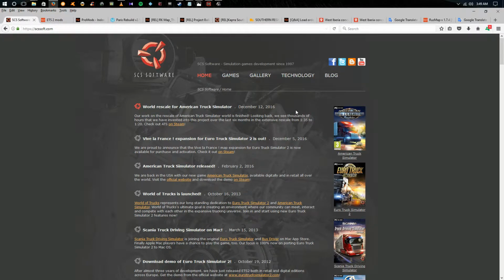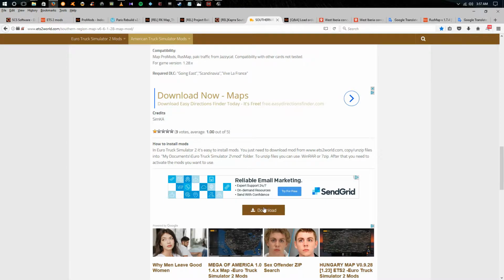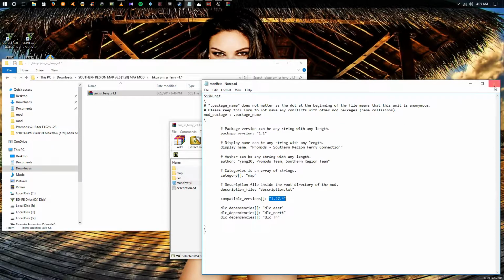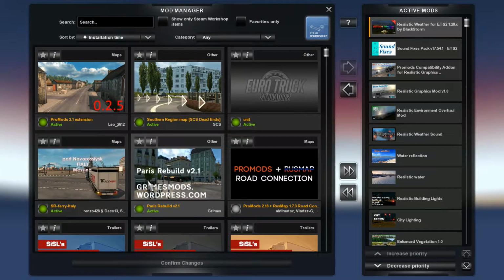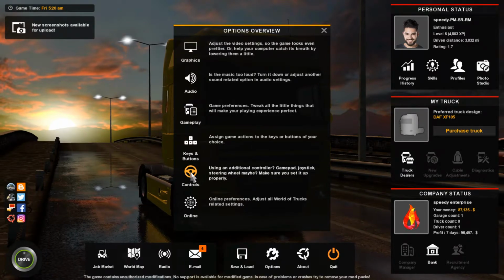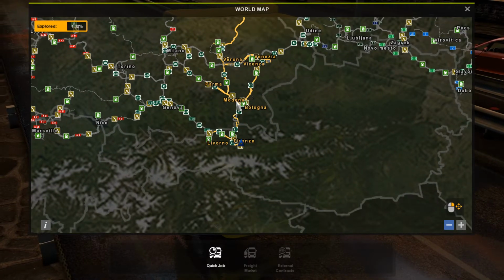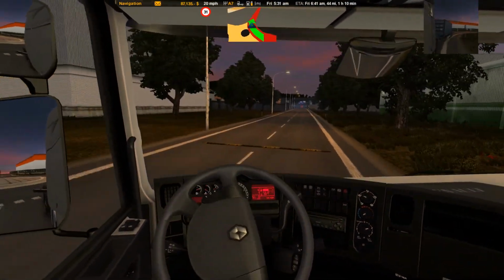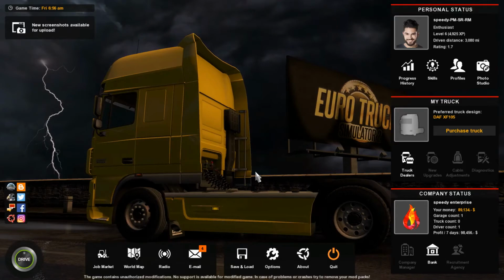ETS2 v1 28 - All DLC's, My how to setup Maps, and Load Order.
ETS2 v1.28 - (+All DLCs) - My how to Setup_Maps, Load Order for - The Great Steppe - Southern Region - Promods - RusMap - Project Balkans. Video will be on gathering the needed info to setup the above maps on ETS2 and other mods. all Links in the video will be down below. Lets get about 100 likes plus one :) Give thumbs up if you like the video, took awhile to put together. So without further a do enjoy the video. (P.S) Sorry for the long video

. peace
dOOmERdaZe